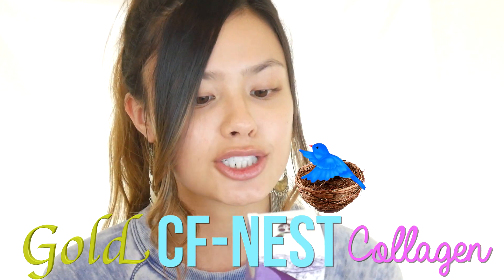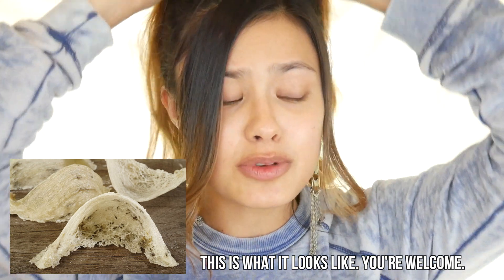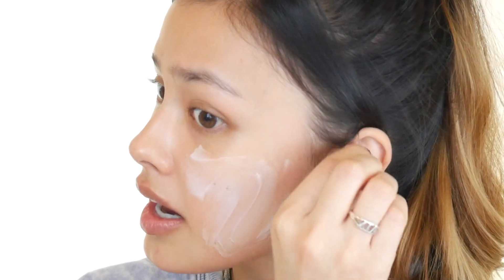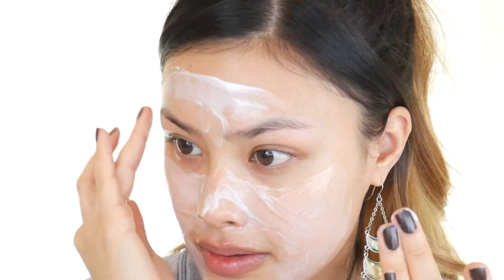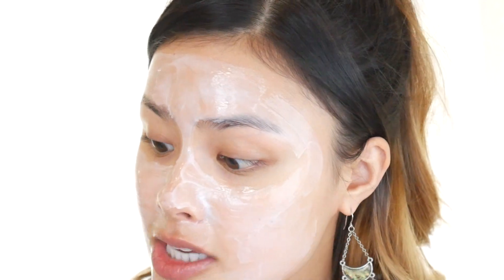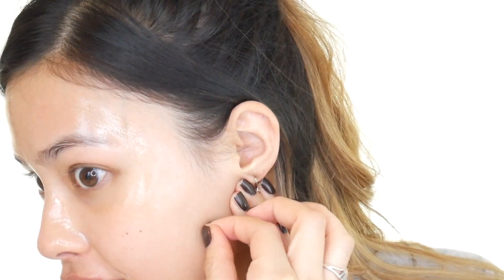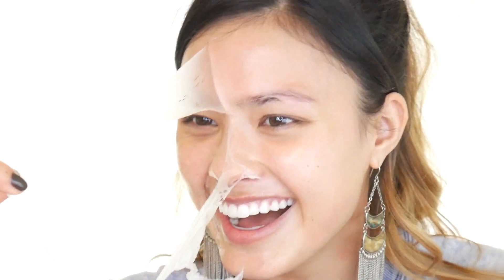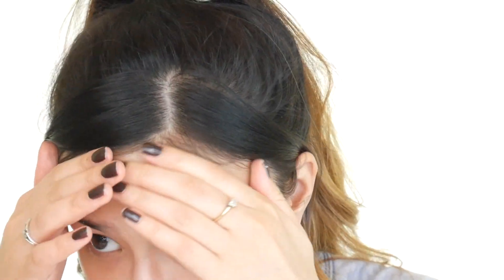WEIRDEST MASK EVER! Peel off Bird Spit Mask | Korean Beauty First Impressions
Really? Bird Spit?? You read that correctly! :0
Also, join me for my frist live stream this Thursday, January 19th at 6PM PST!

I'm feeling a lot better now! I'm still dealing with the bad cough :0. I ordered this product because I wanted to try this whole bird spit thing and thought this would be a good way to try it! What did you guys think of my before and afters?

xoxo,
Morgan